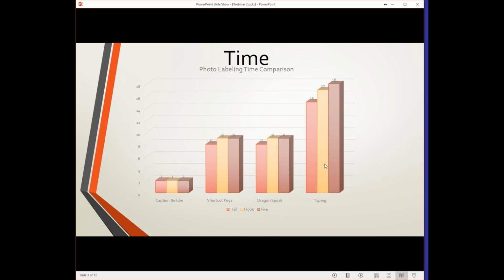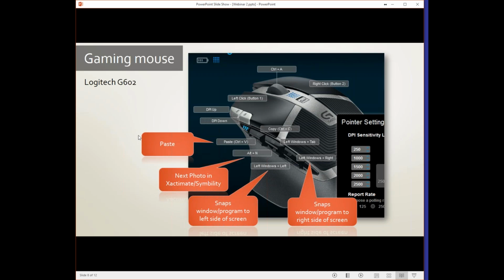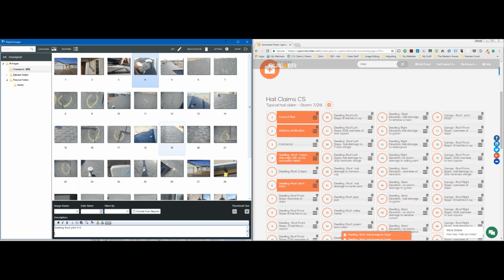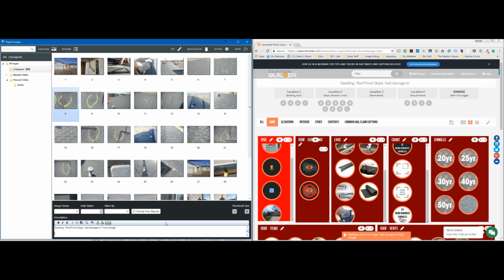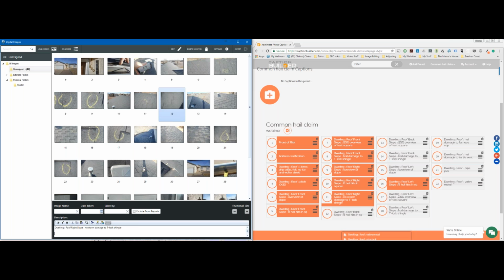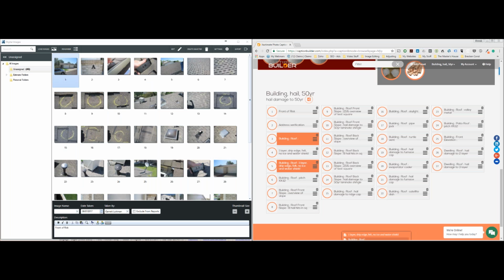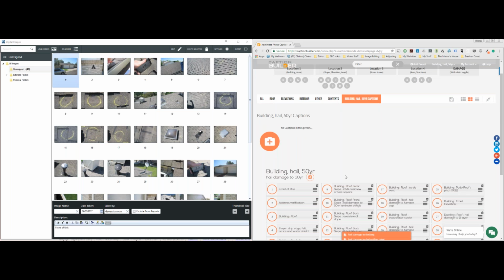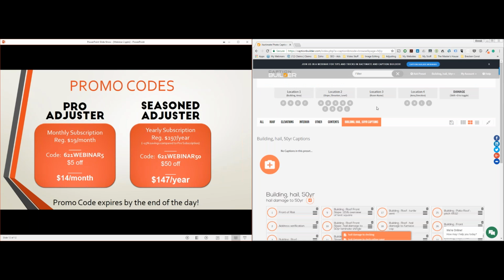OLDER VERSION - Caption Builder Presets Webinar - A Macro of Xactimate Photo Captions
Xactimate photo captions made easy with Caption Builder Presets.
 Join us as we will be presenting an overview, creation and use of presets in Caption Builder!

In this recorded webinar, we will share...

1. What are presets
2. How to use presets
3. Creation of presets
4. Sharing presets